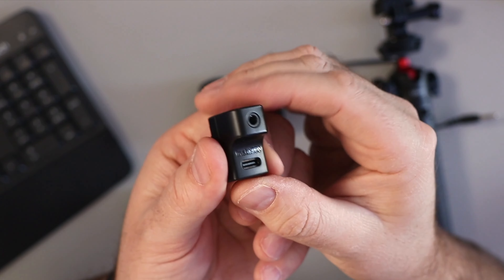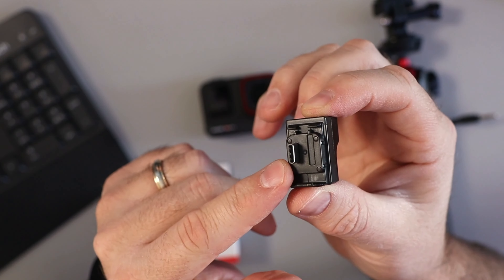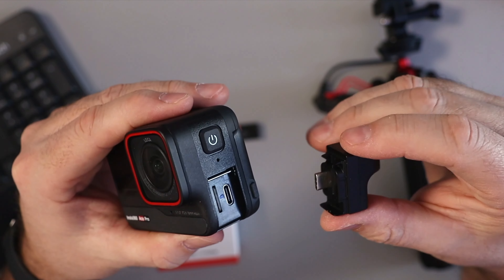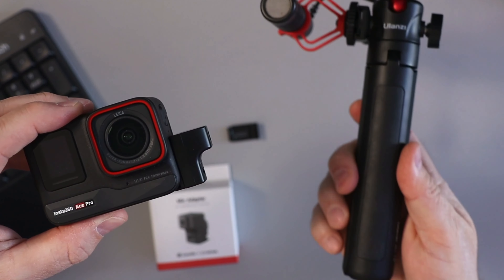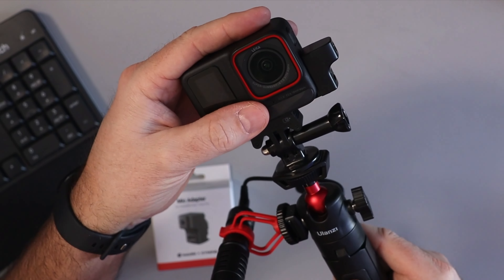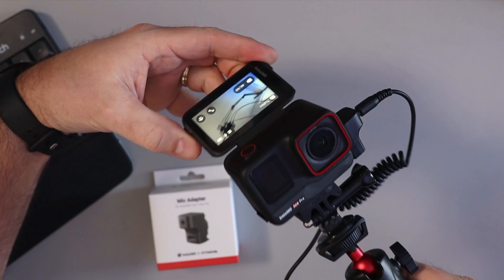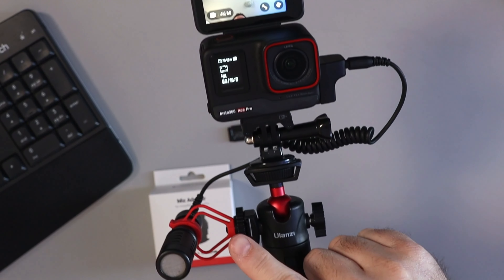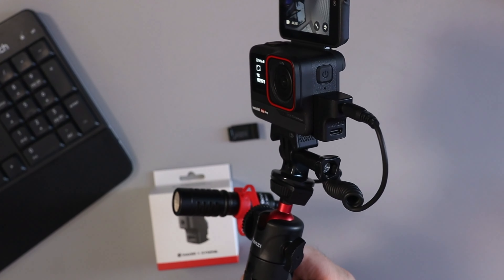Insta360 Ace / Ace Pro Mic Adapter: A Closer Look!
Transform your Insta360 Ace or Ace Pro into a pro-level vlogging setup with the Insta360 Mic Adapter. This compact accessory seamlessly integrates with your camera, featuring a USB-C port for power and a 3.5mm jack for connecting an external microphone. Enhance your audio quality and capture crisp, clear sound in your next vlog.

🛒Insta360 Ace/Ace Pro Mic Adapter
🛒Ulanzi MT-16 Extendable Mini Camera Tripod